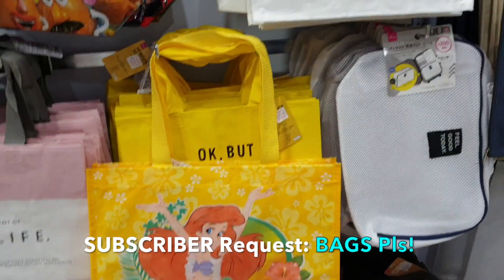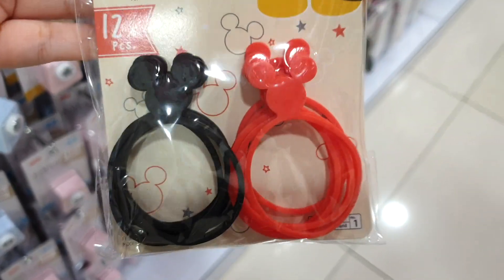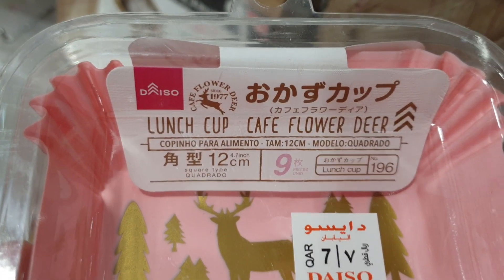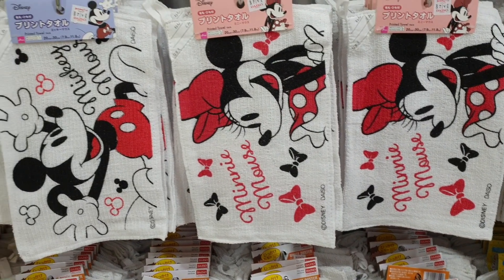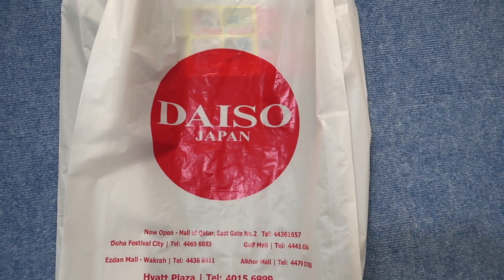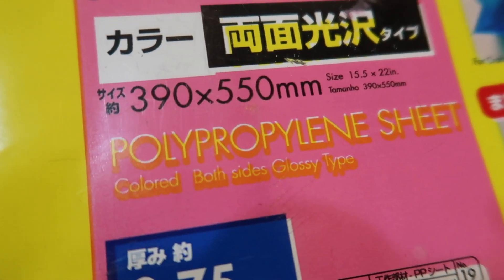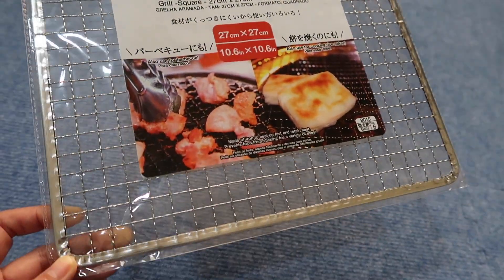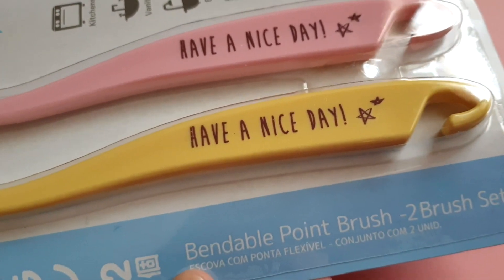DAISO HAUL & Shopping * Home Kitchen Stationery Organizers Bags & more JANUARY 2021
Come with iamSIGH for a Daiso Japan store tour in Qatar particularly at their Hyatt Plaza branch and let me take you to a virtual shopping tour and show you DaisoJapan selection of Home Essentials, Kitchenware, Tableware, Accessories, Stationery, Organizers, Bags and more plus DaisoHaul for this month of January2021

 Stay safe while you shop,
I AM SIGH cares...